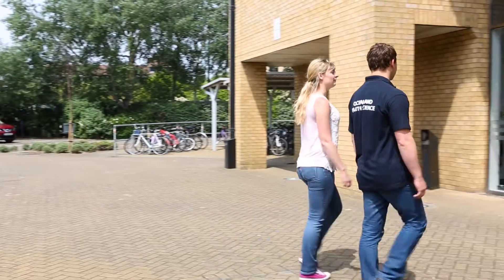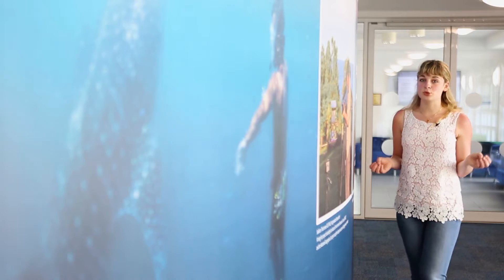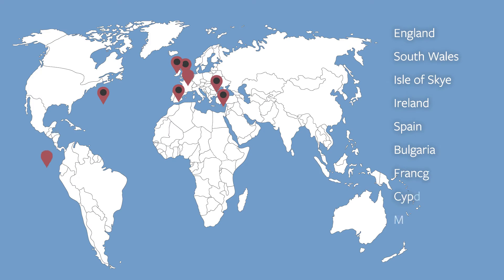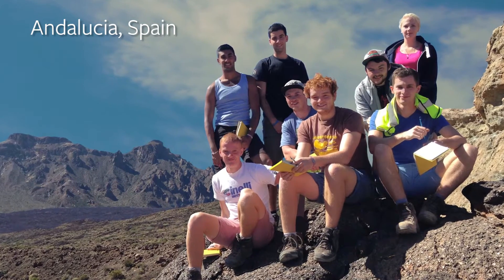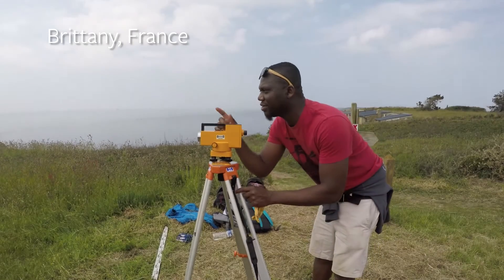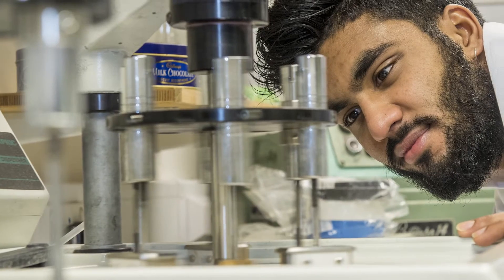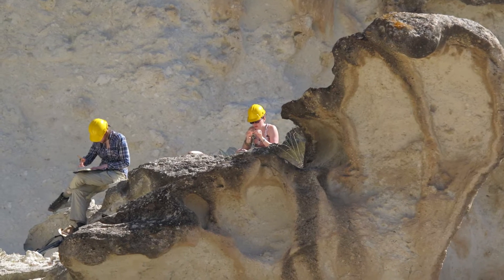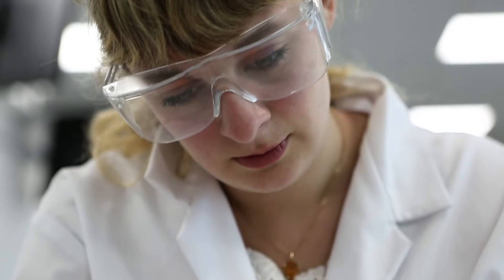Fieldwork opportunities at Ocean and Earth Science - Bringing science to life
The development of skills in the field is a crucial component of our degrees, as well as being one of the most challenging and rewarding.

Some of the most exciting and educationally-valuable work you will undertake during your time at Southampton will take place on one-day and residential field courses. They allow you to develop observational and technical skills as well as increase your confidence to place theories discussed in lectures into their appropriate context.  Several modules have elements of fieldwork directly attached, including shore and boatwork.

In this film, Jack and Jess talk you through some of the highlights from the fiedltrip opportunities our students enjoy at Ocean and Earth Science.